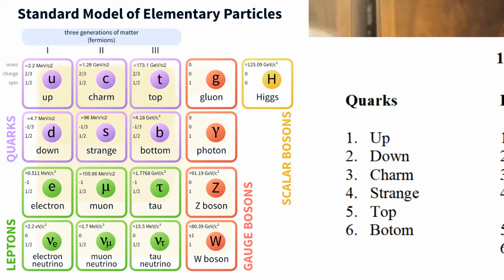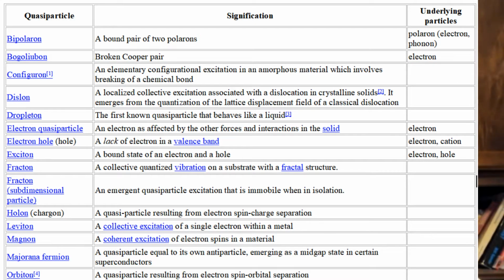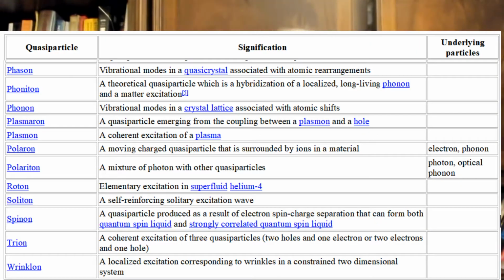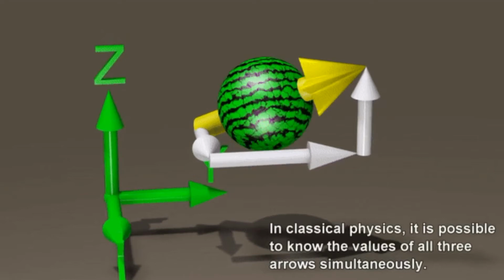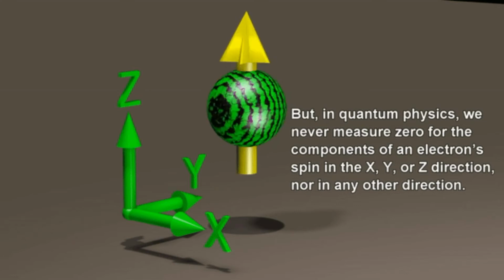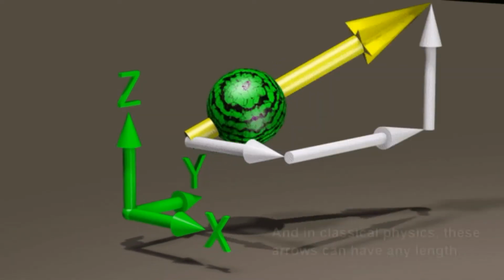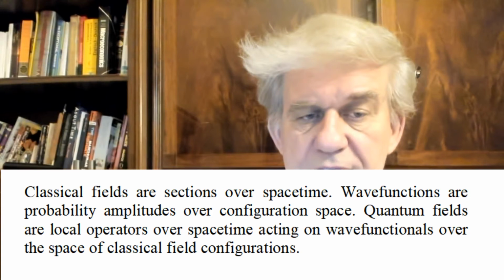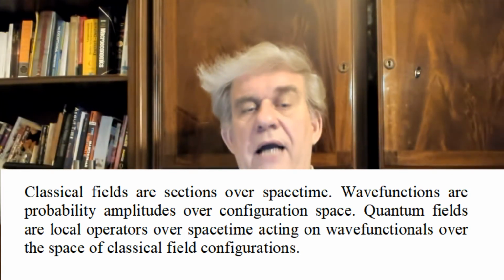Lecture 18/08/15 Wave Function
03:40
Recap of particles

09:00
Atoms with Muons instead of electrons

13:44
Rope Model overthrowing particle physics

28:00
"Spin" (quantum mechanics)

39:50
Entanglement and Tunnelling

44:00
Fundamental interactions/forces and fields

51:30
Superposition and Failure of the imagination of scientists

55:00
Calculations of the Rope